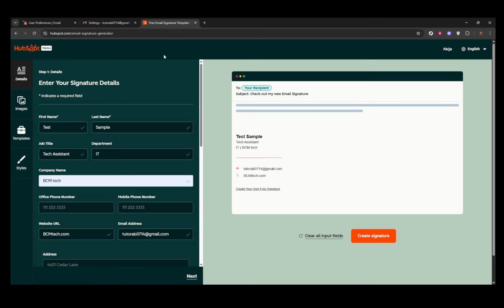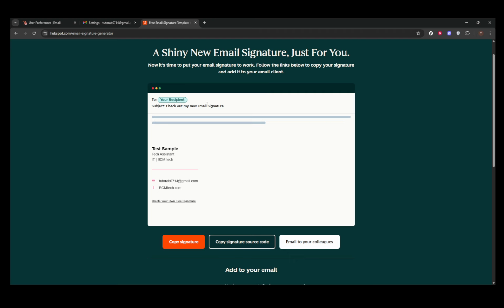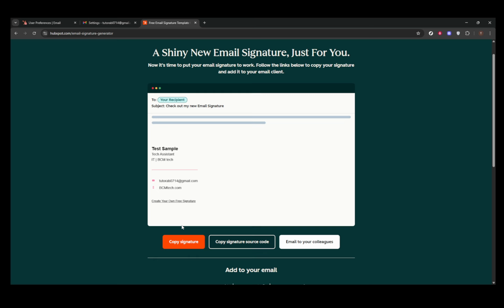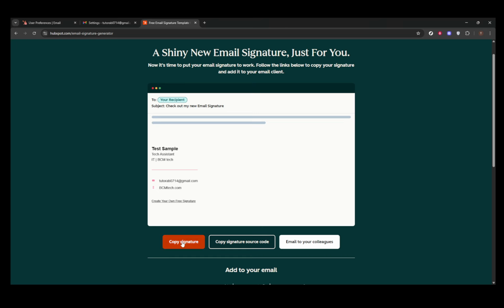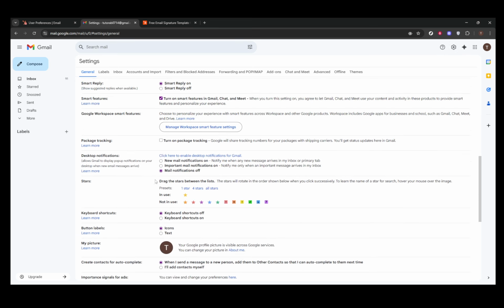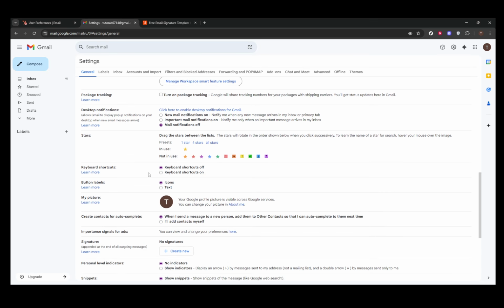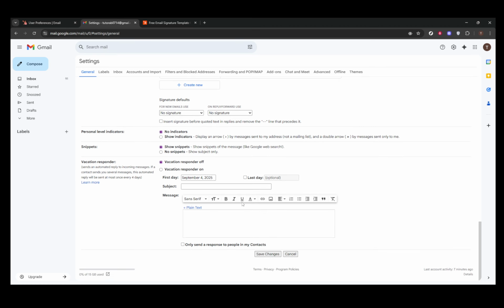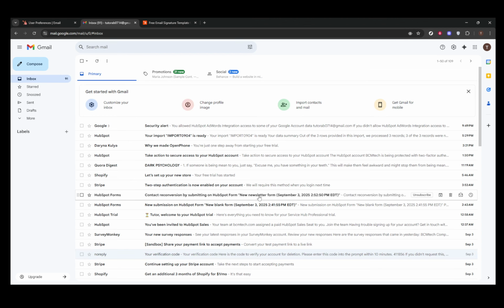How to Create a FREE Gmail Signature with HubSpot (Step by Step Tutorial) [2025 Guide]